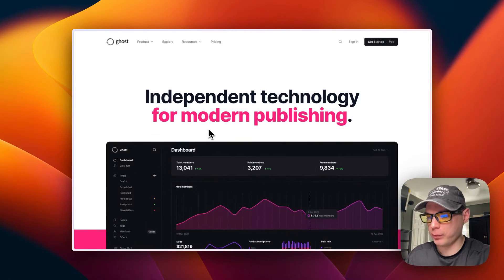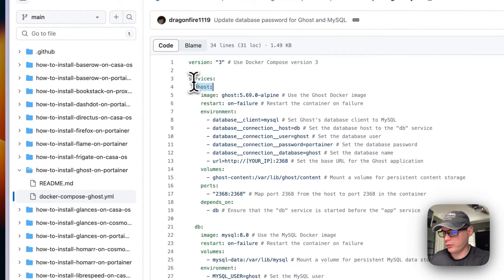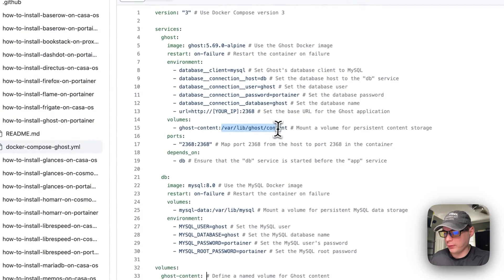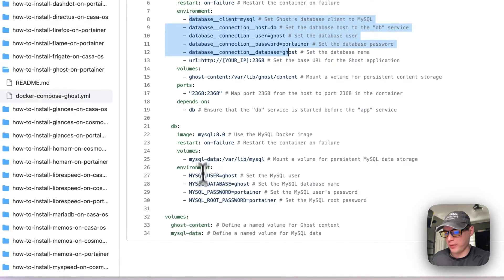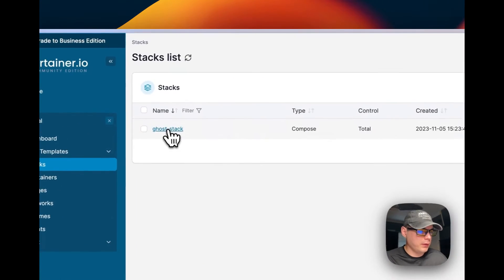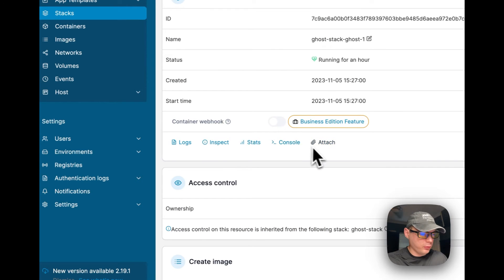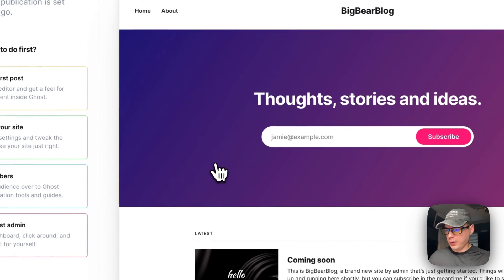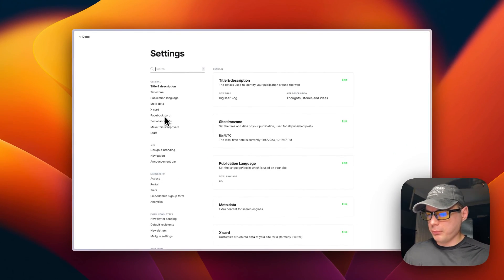How to install Ghost on Portainer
Discover How to Install Ghost on Portainer! ✨ In this tutorial, we'll walk you through the process, step by step, ensuring you're set up and ready to go in no time.

🔍 Table of Contents:

00:00 Intro
00:42 About
01:31 Explain Docker Compose
04:11 Install
04:47 BigBearClub
05:06 Change URL
05:39 Stack Options
06:02 Container Options
06:51 Show UI
08:28 Ending